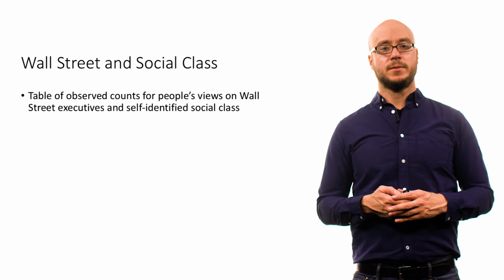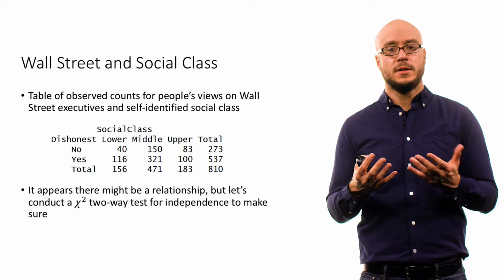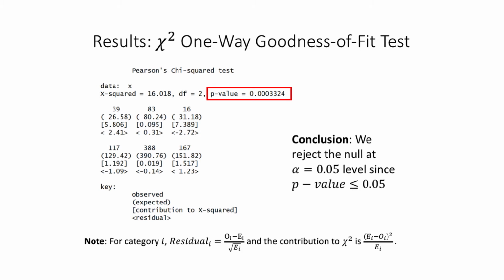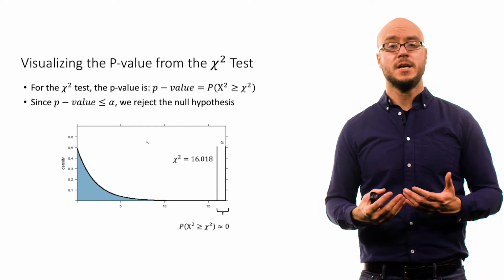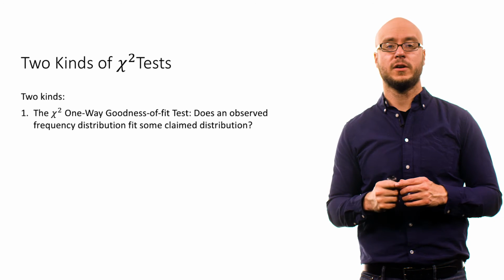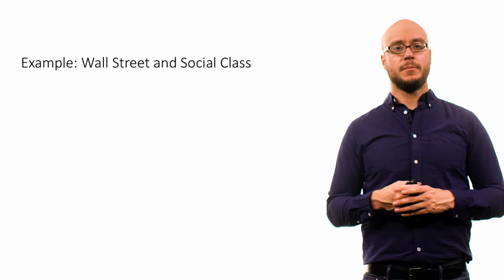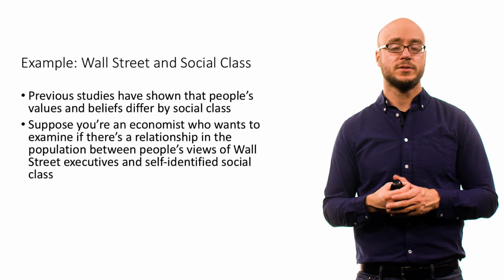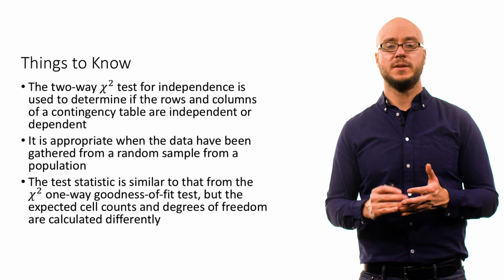STATE100 SP16 24571 WEEK 11 PART 2 TOPIC 3 KE